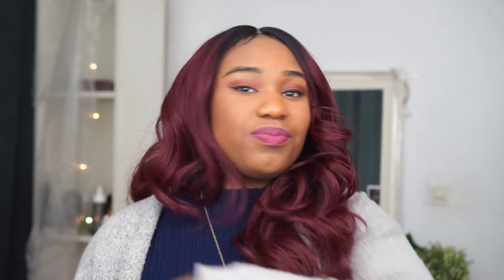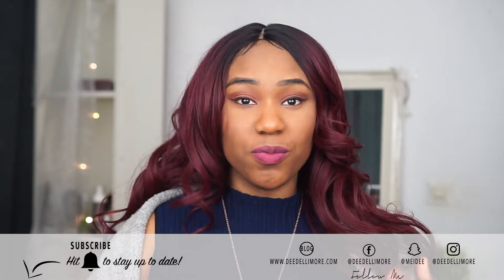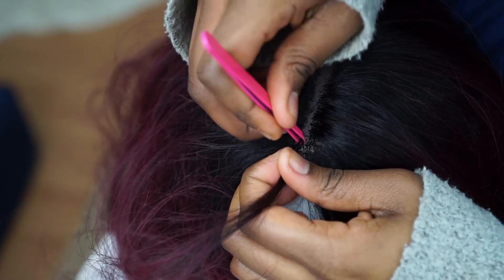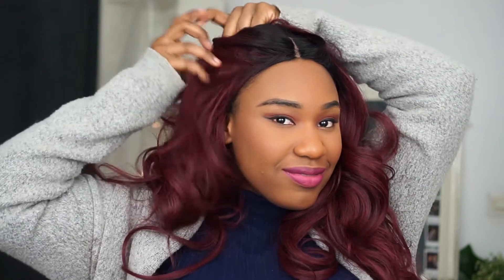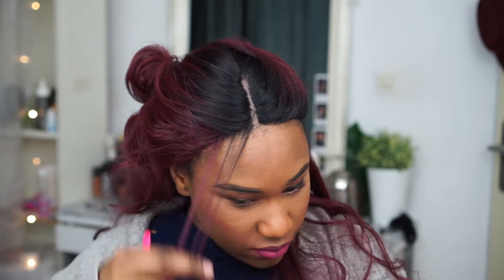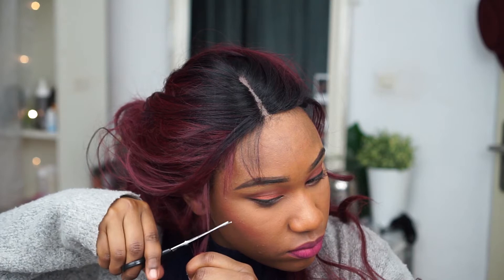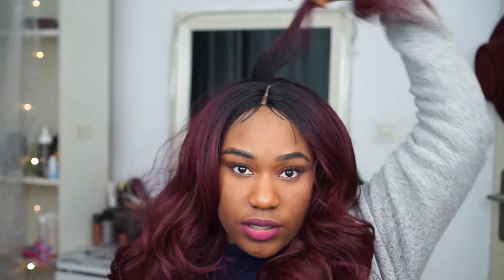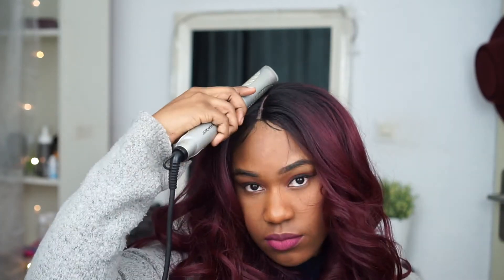How to slay your $20 Aliexpress synthetic X-tress wig! (Detailed)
Hi all! This video is specifically for the wig beginners under us. If you're new to wigs and not sure you like it, and you don't want to spend hundreds of $$ on a wig then a synthetic wig might be for you. Unlike human hair wigs, synthetic wigs require some tweaking before you can slay them.

I wanted to try a coloured wig, but since this is my first ever coloured wig I wanted to try a low budget synthetic wig first! Cue the Aliexpress X-tress $20 wig. This is a great synthetic wig for beginners! Watch how I slay this synthetic lace wig. I show you a detailed step by step, beginner friendly, tutorial on how to take a wig from ratchet to boujee.

1. 8-BIT • BTS (방탄소년단) - DNA . -- TheDrakeLeeShow
2. 8-BIT • BTS (방탄소년단) - Blood, Sweat, & Tears (피 땀 눈물)
-- TheDrakeLeeShow
3. 8-BIT • BTS (방탄소년단) - I Need U -- TheDrakeLeeShow